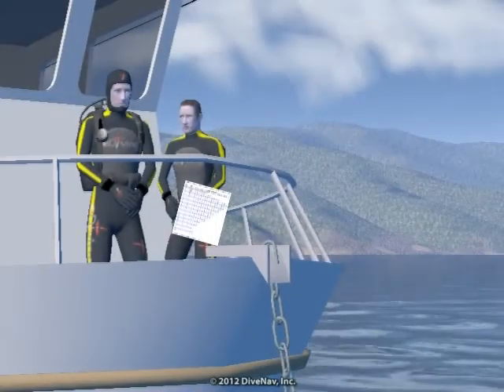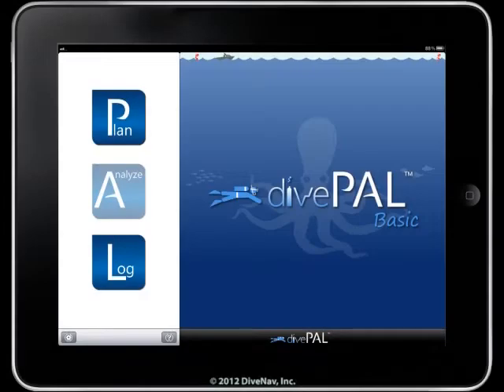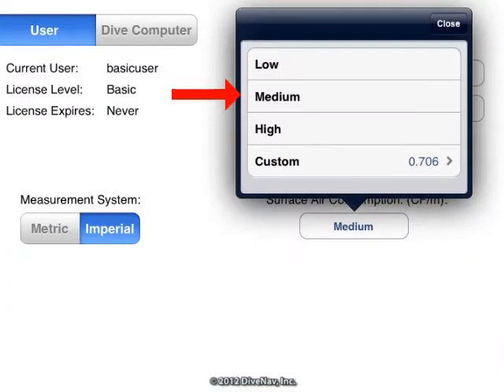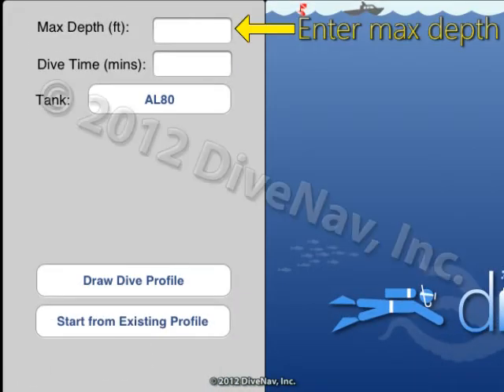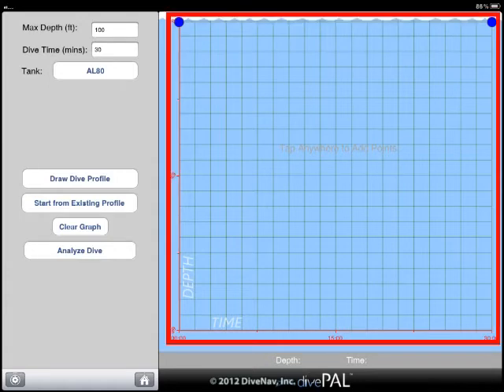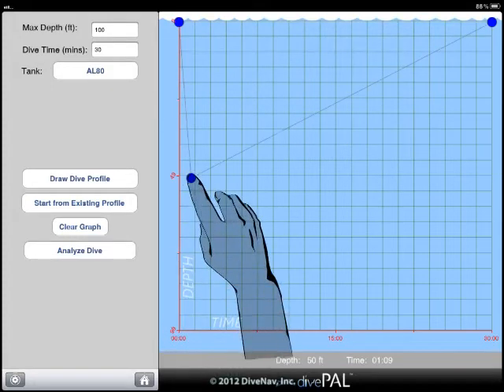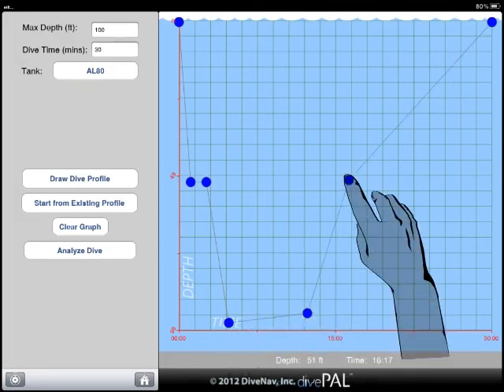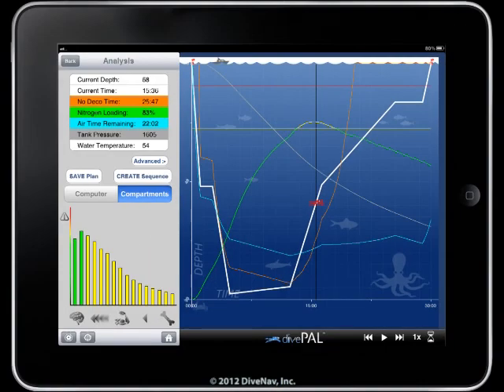divePAL iPad - Tutorial - Planning 1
divePAL iPad - Tutorial - m2s1